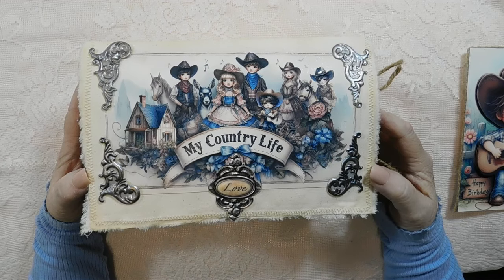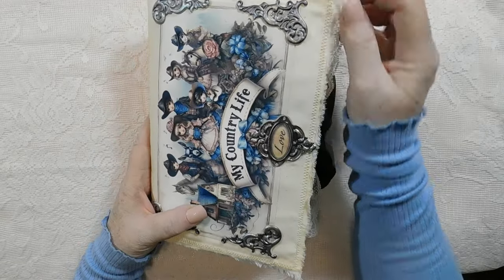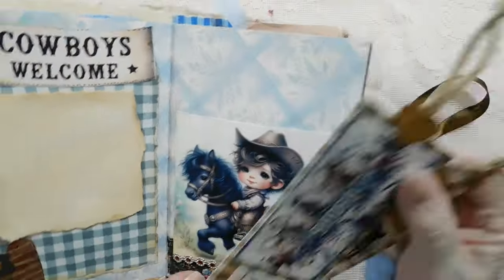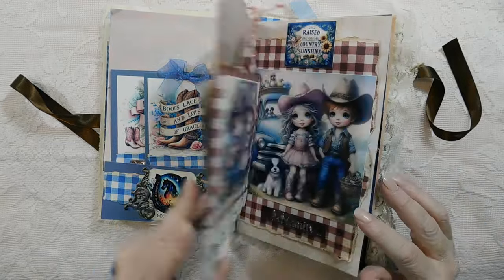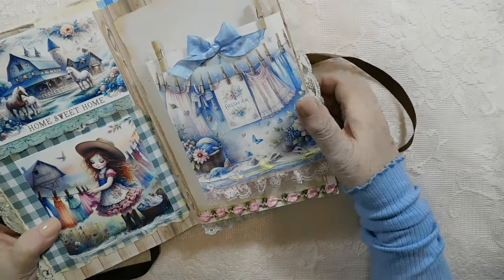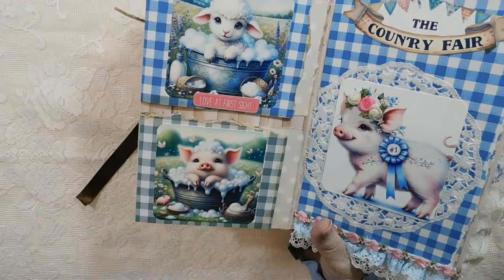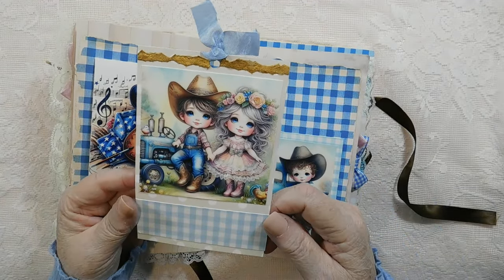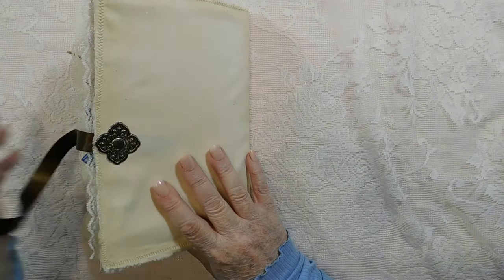Country, cowboy, cowgirl, horses, junk journal flip through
"PLEASE NOTE" THE JOURNAL COVER IN MY ETSY SHOP IS DIFFERENT FROM THIS ONE.
I had  a problem with the cover and re-did it, then up loaded the first video, instead of the new one with the new cover!
My country life collection can be found here;
The journal is for sale in my shop, click the link above